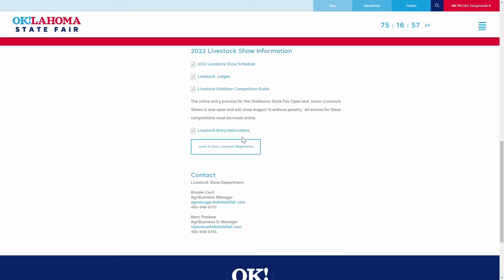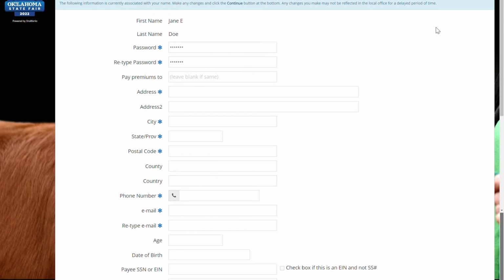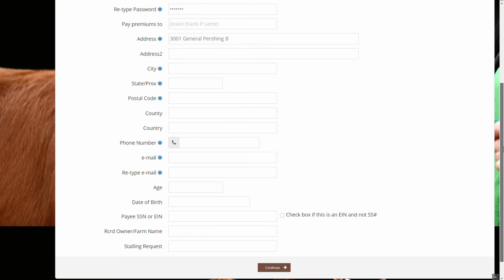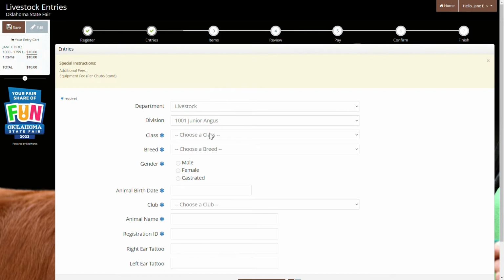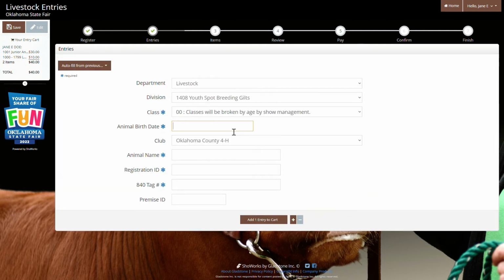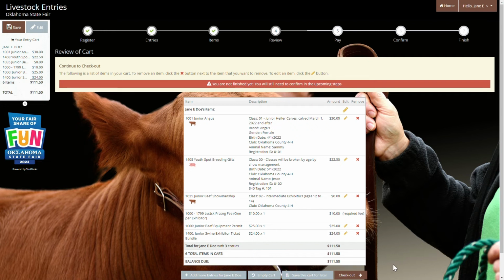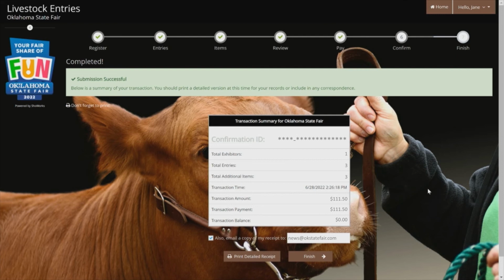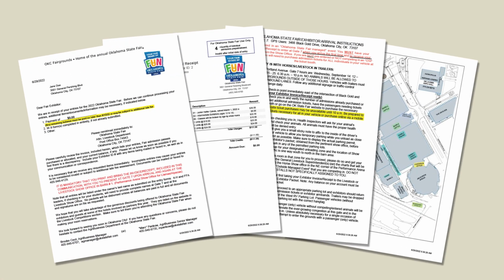Oklahoma State Fair Livestock Registration Guide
This informational video is here to help you navigate our contest registration service - ShoWorks! We hope this makes your competition registration process as simple and easy as possible!